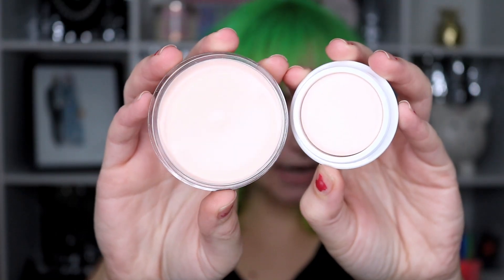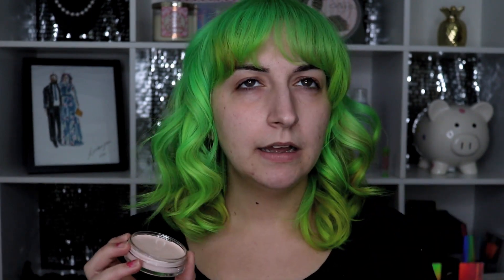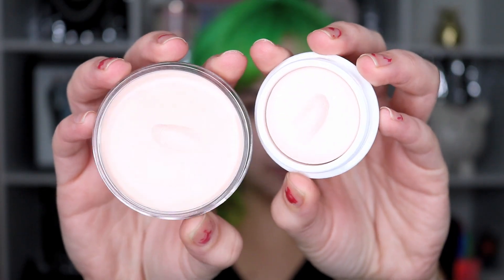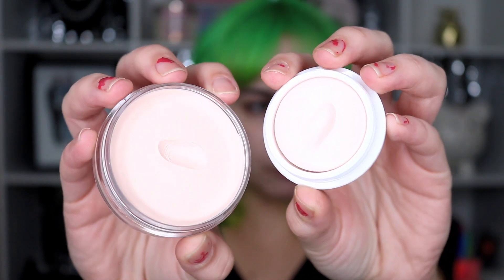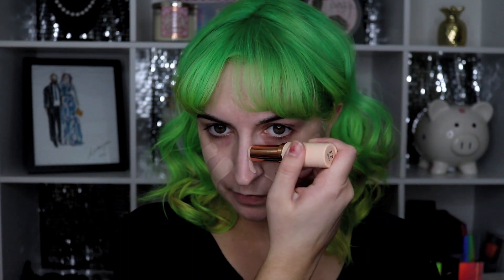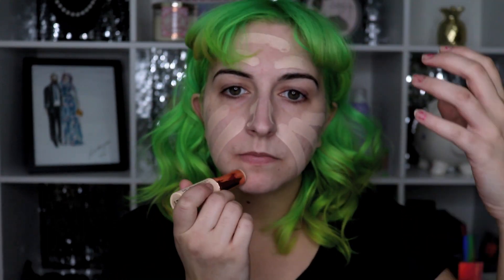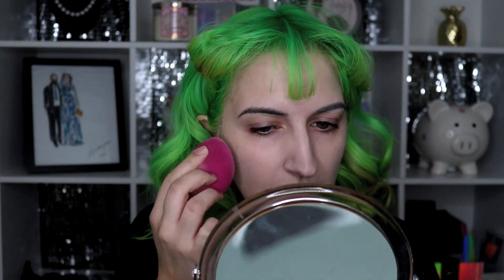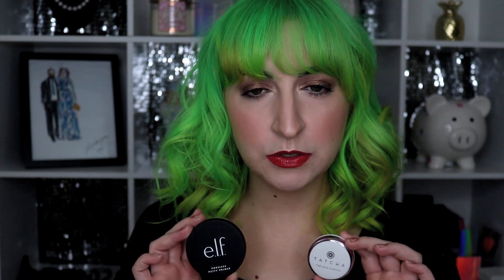DUPE ALERT - TATCHA VS ELF COSMETICS - FACE PRIMERS | Kirby Rose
It is the dupe heard around the world - Tatcha Silk Canvas face primer and Elf Cosmetics pore-less putty primer.  The resemblance between the two products are uncanny.

Products Used:

Tatcha Silk Canvas (reg size)
Tatcha Silk Canvas (mini size)

Elf Cosmetics poreless putty primer

Makeup used:

Makeup revolution stick foundation

Cover FX Perfecting face palette

Wander Beauty Mascara

Artist Couture Highlight in Illuminate

Laura Geller Lip Crayon

The Brow Gal Convertible Brow Palette

🔴 I use MagicLinks for all my ready-to-shop product links.